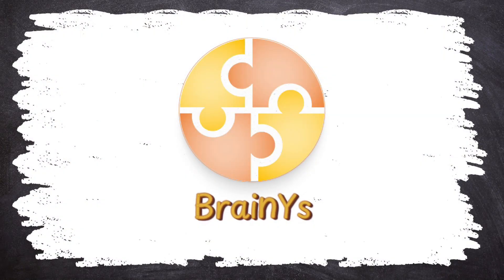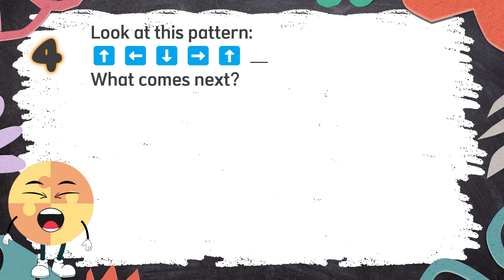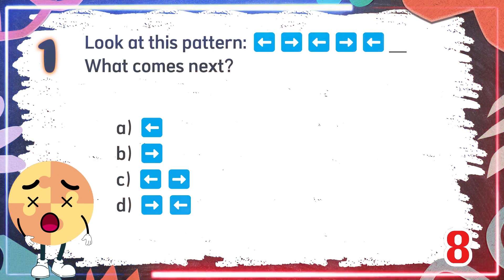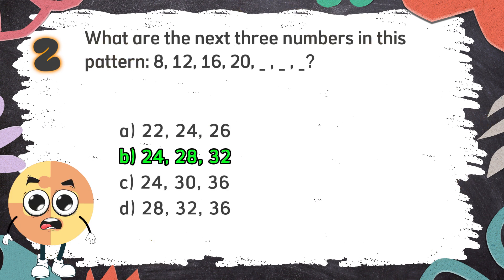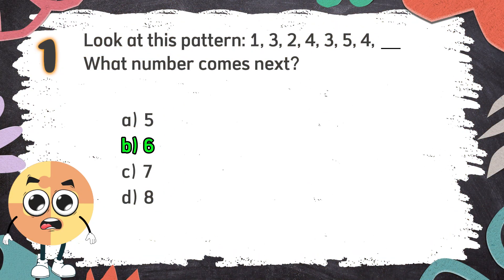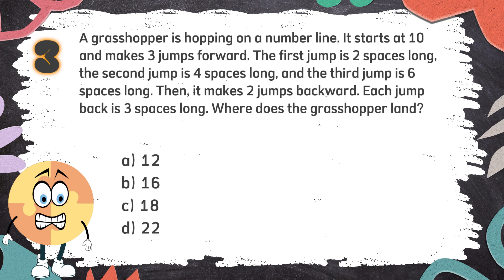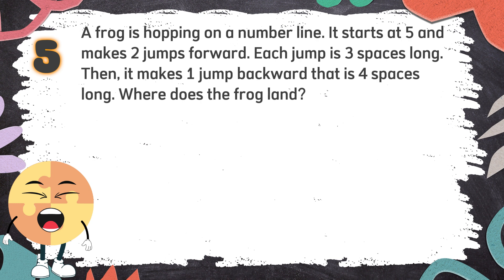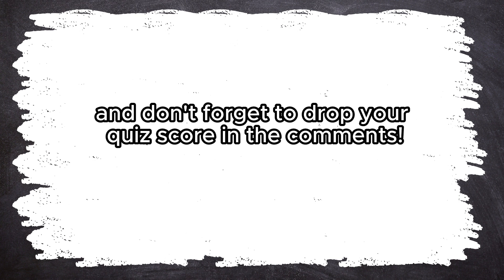2025 Math Quiz Bee for Grade 2 | Quiz 4 | Patterns and Algebra | Quiz by brainYs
2025 Math Quiz Bee for Grade 2 – Quiz 4 –  Patterns and Algebra 🧬🧪🔭
Lastly, brainYs would like to extend its thanks to the following 🥰🤗:
Music / Audio 🎶🎼